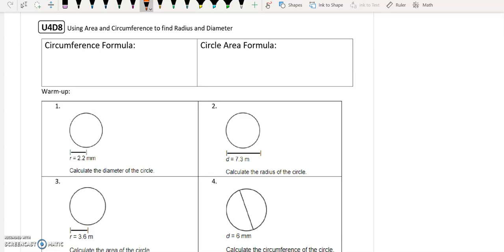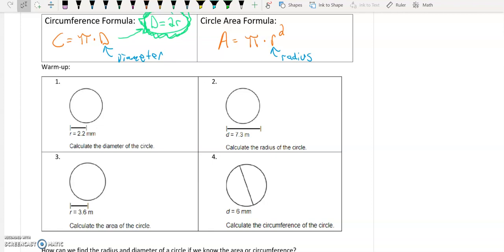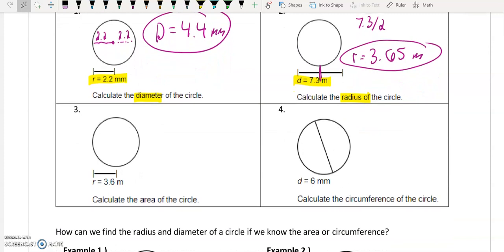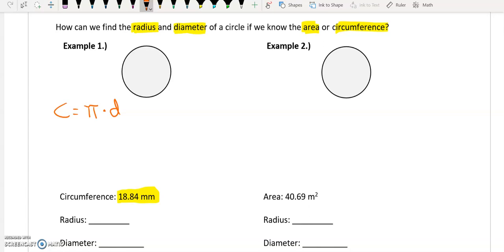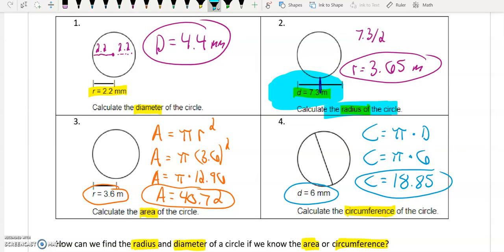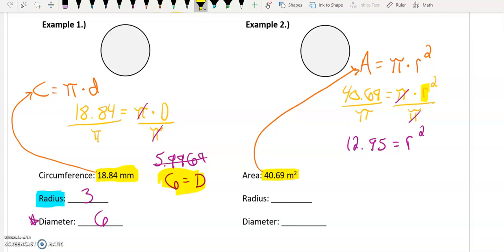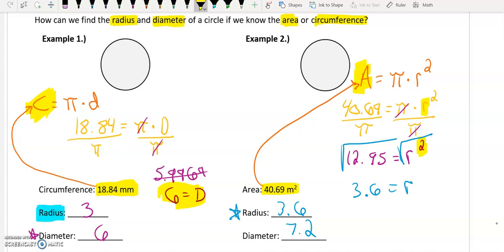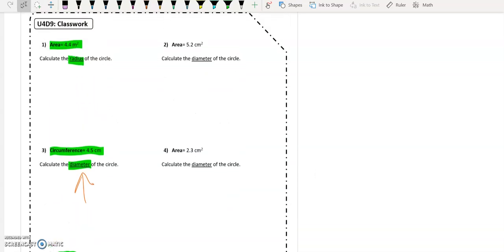U4D8 Notes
Finding Diameter and Radius using Area and Circumference of a Circle